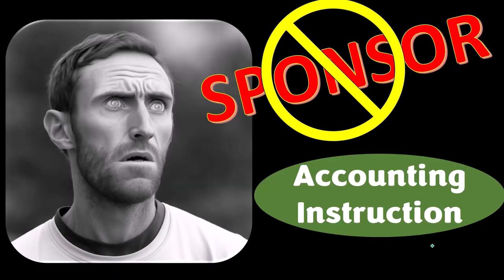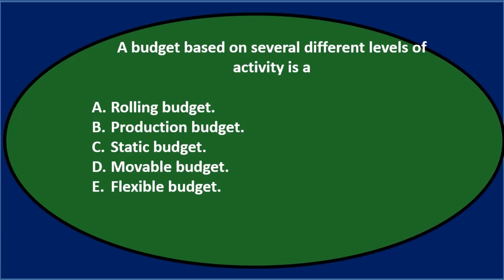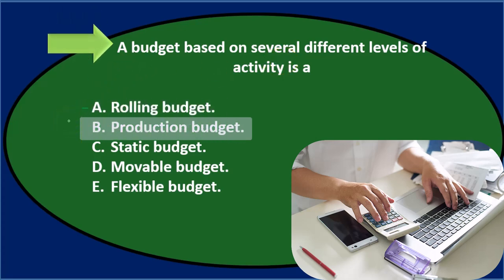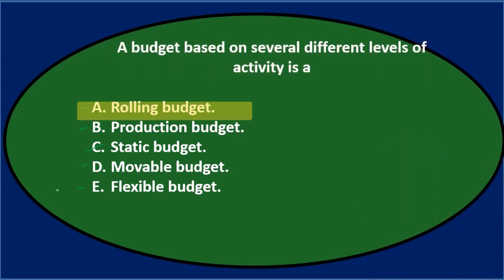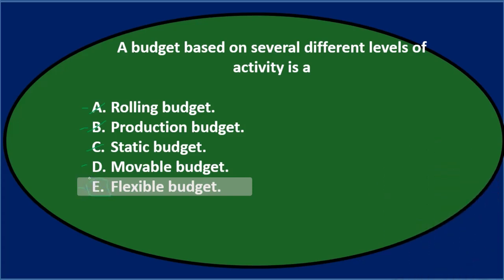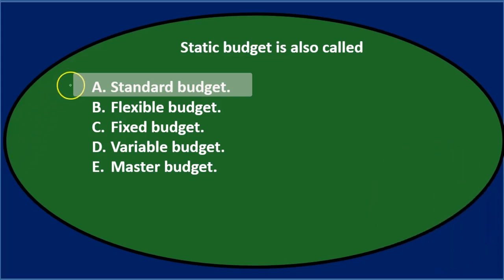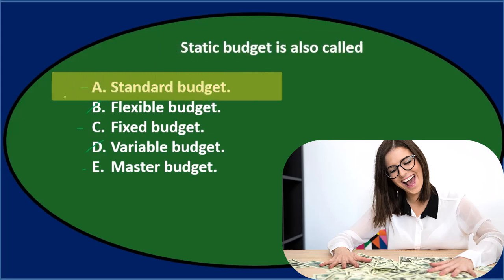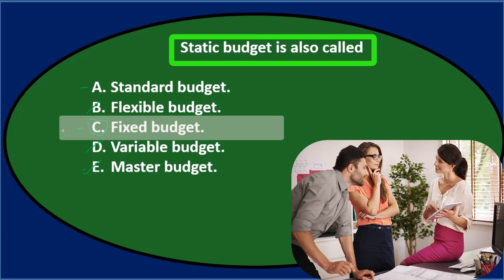Multiple Choice Questions 5 Flexible Budget Benefits - Managerial Accounting